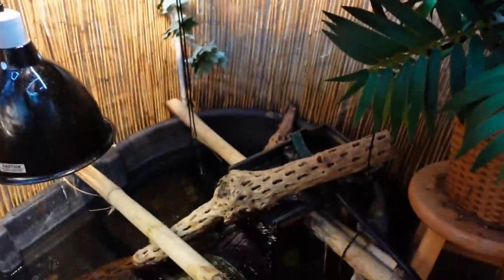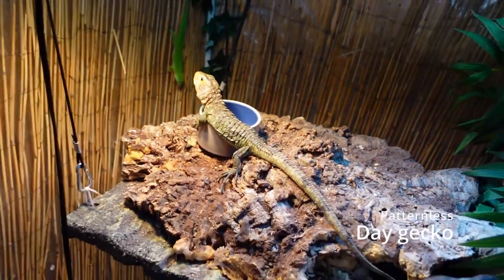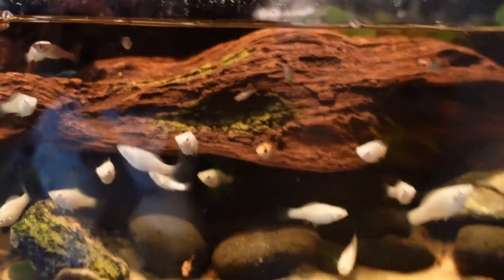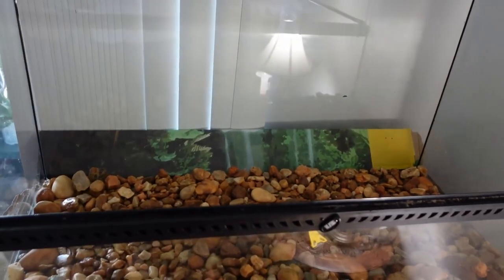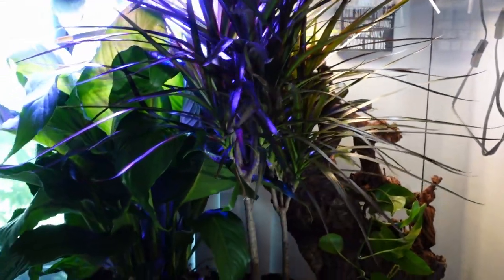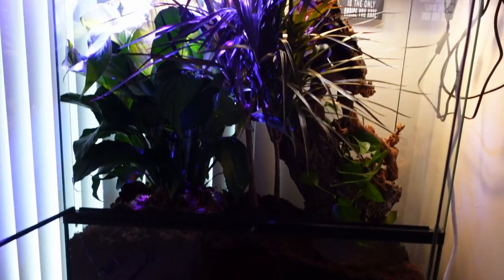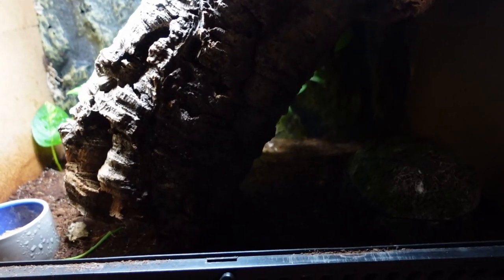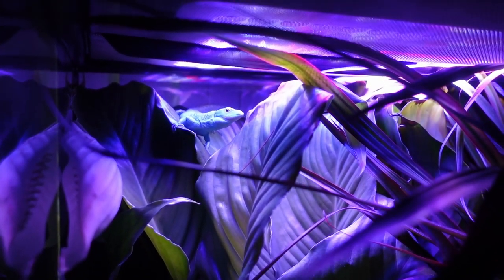Green keeled scale lizard enclosure rebuild + caimen lizard update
In today's episode we will be rebuilding our green keeled scale lizard enclosure, moving the molly's and updating everyone on my caimen lizards condition.check in for more reptile content
All Things Living
Reptiles
Reptile enclosures
Reptile breeders